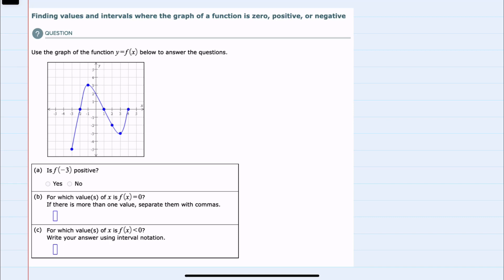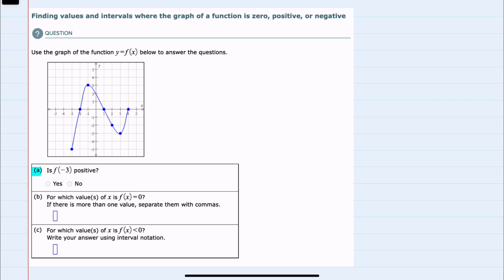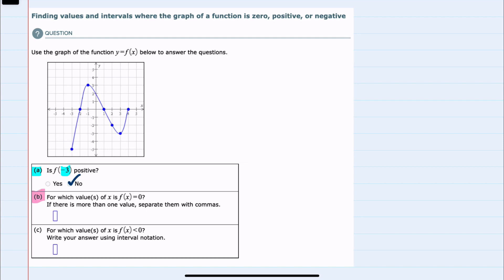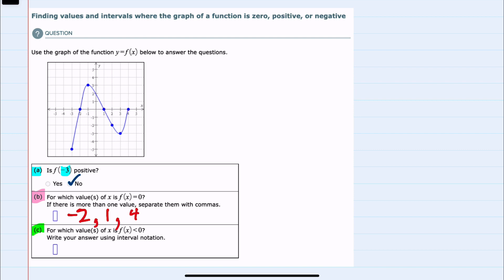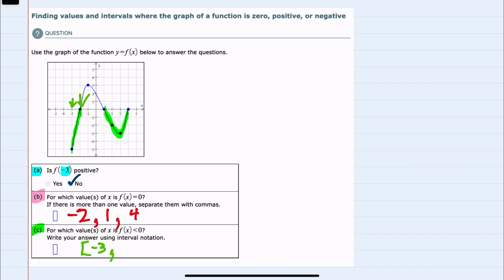ALEKS | Finding values and intervals where the graph of a function is zero, positive, or negative